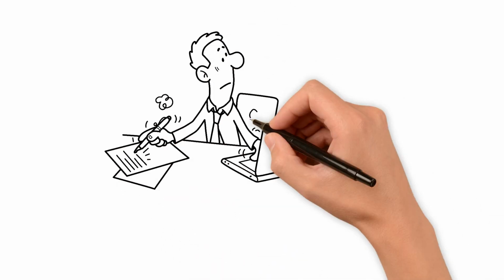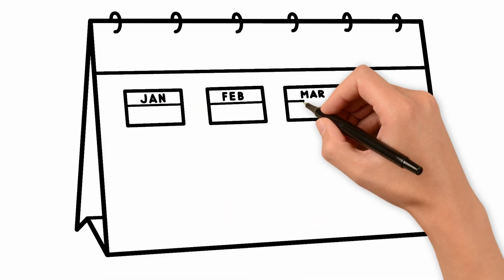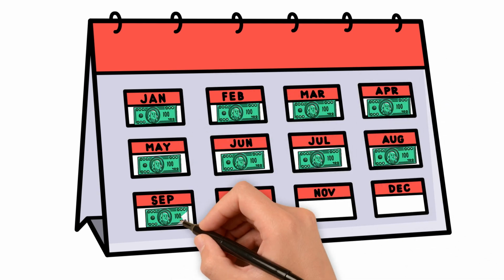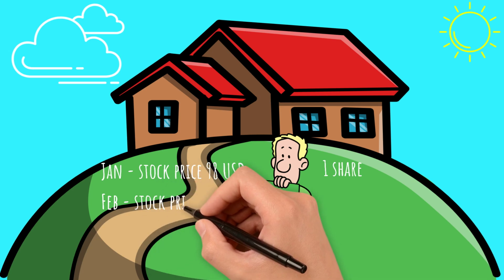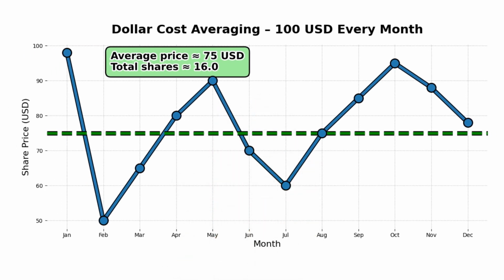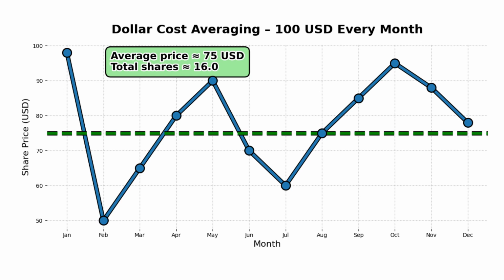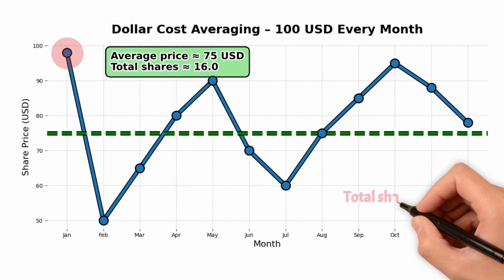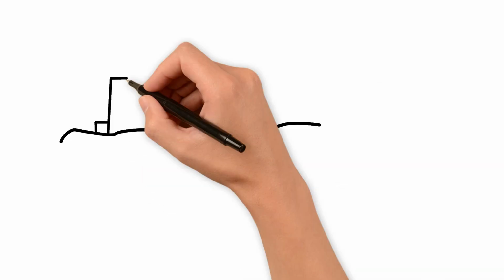SMART INVESTING: The Power of Dollar-Cost Averaging!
Dollar Cost Averaging is a simple investing strategy that helps beginners invest without timing the market.

Ever wondered how to invest without stressing about market ups and downs?

In this video, we explain Dollar Cost Averaging (DCA) in the simplest way possible — no jargon, no complicated charts.

You’ll learn:

What Dollar Cost Averaging is

Why investors use it

How it reduces risk and stress

A clear, real-world example anyone can understand

Dollar Cost Averaging is one of the most popular long-term investing strategies, especially for beginners and people who want to invest consistently without trying to “time the market.”

If you’re investing in stocks, ETFs, or planning for the long term, this strategy can help you stay disciplined and confident.

🧠 Key takeaway

Invest the same amount regularly, ignore short-term noise, and let time do the work.

👍 If this helped you, don’t forget to like the video
💬 Comment if you want a video on ETFs, inflation, or long-term investing